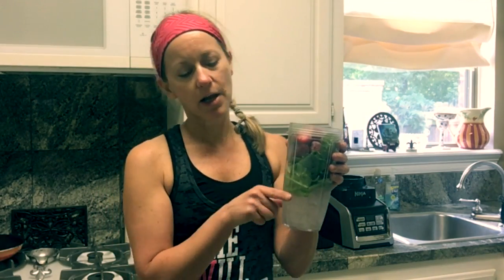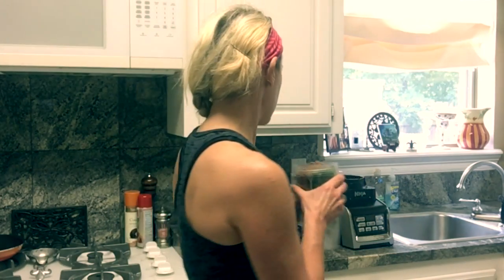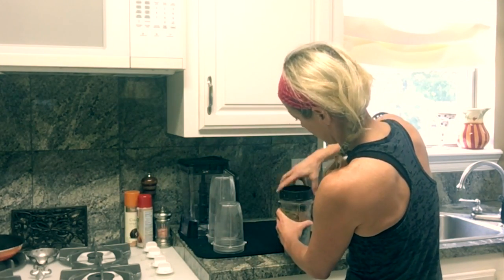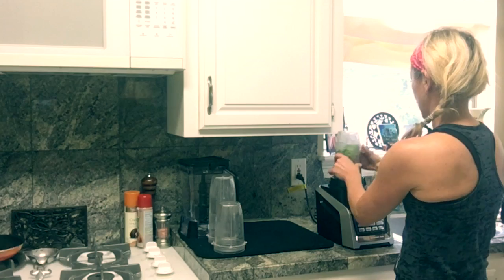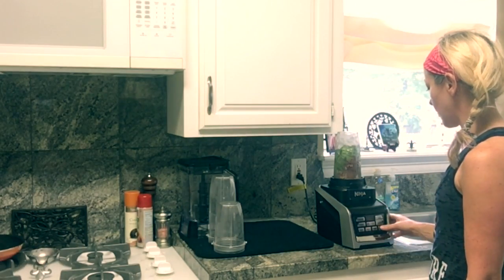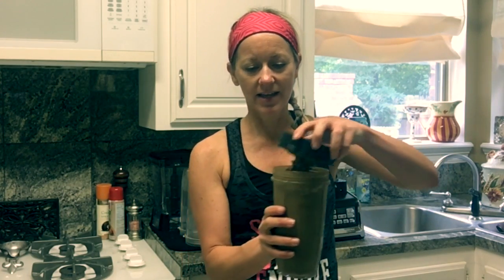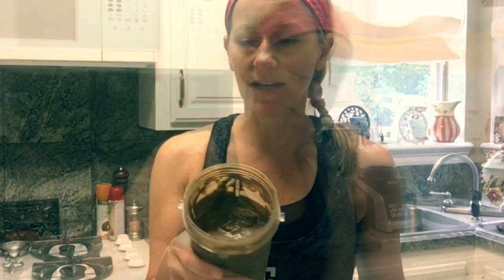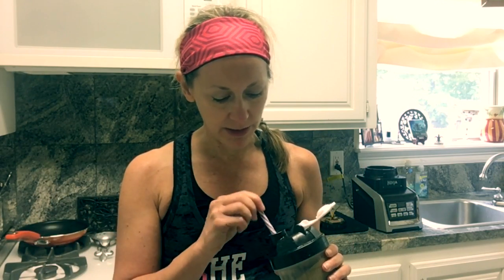Shakeology 101 and The Health Bet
How to get your Shakeology just right!